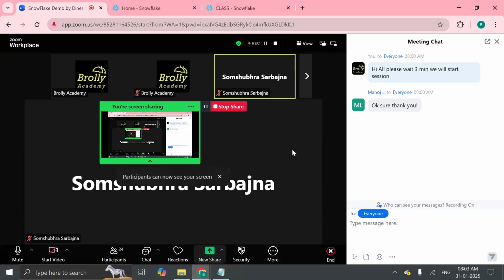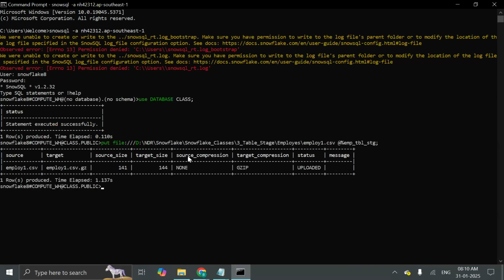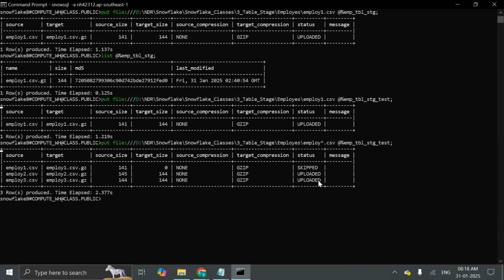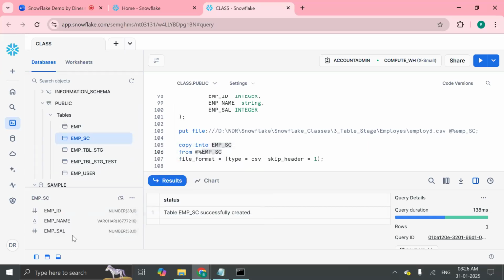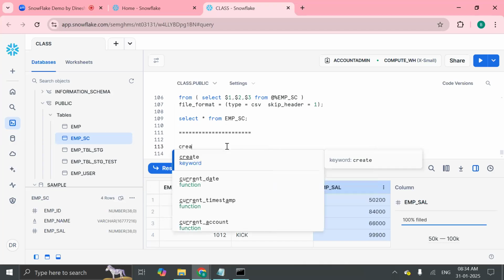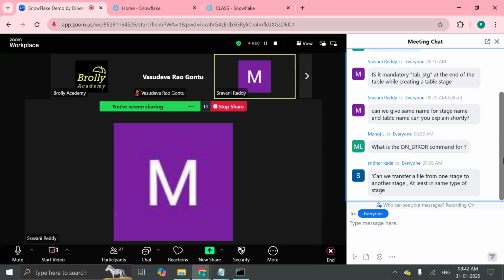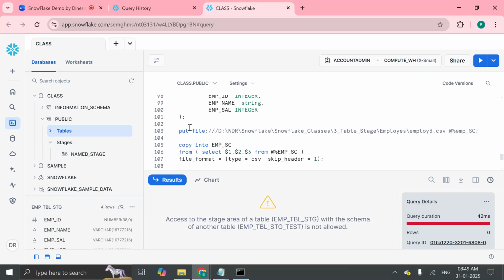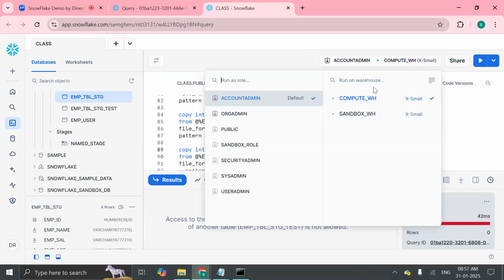3 Table Stage